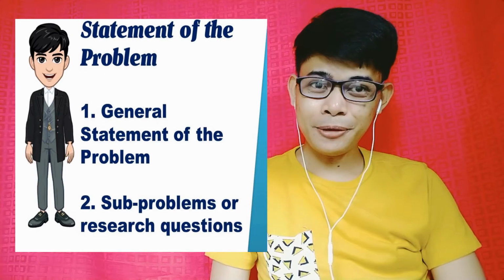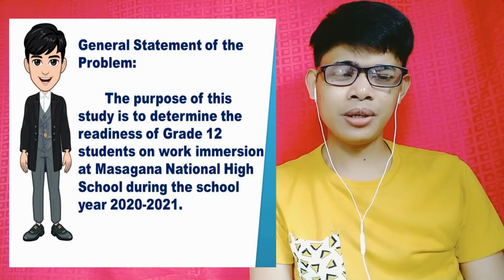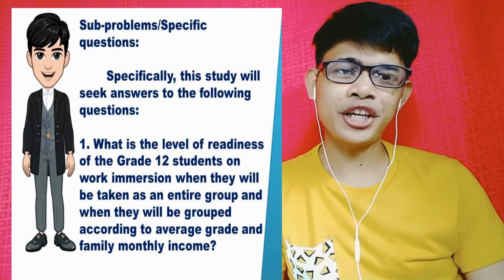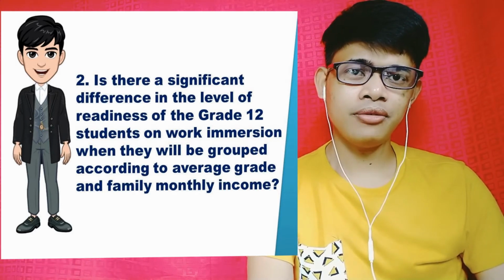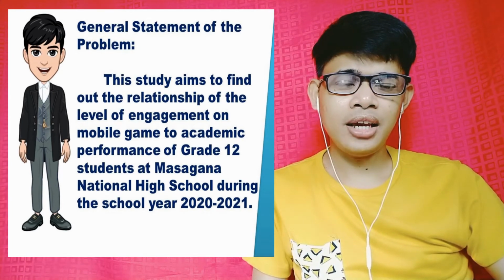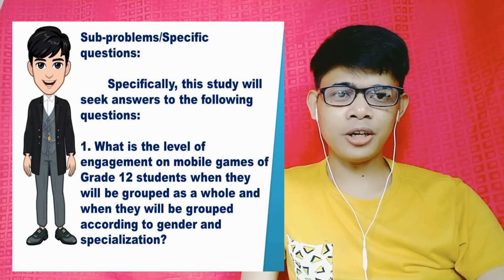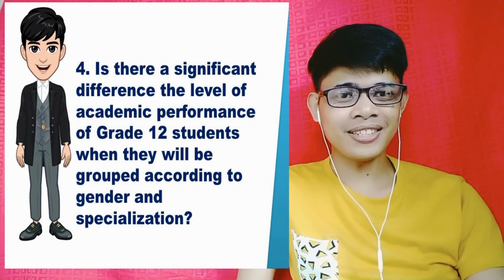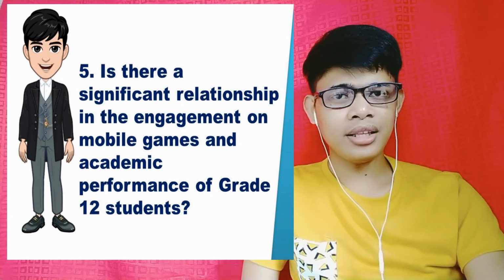Make Your Statement of the Problem Easy and Simple I Chapter I-Introduction to the Study I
After learning how to write the background of the study of a research paper, it is now time for you to learn the basics in writing the statement of the problem. By doing so, you will be able to understand that research questions are actually written in this part of your research paper. Watch and Learn!

On the other hand, the use, reproduction, distribution of this video is prohibited and is punishable by law unless proper communication and permission from me is secured.